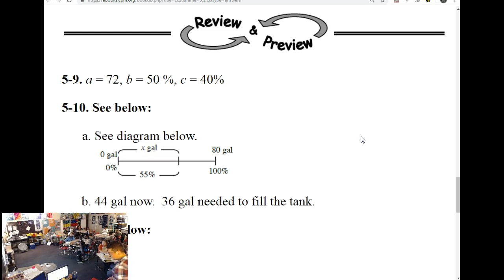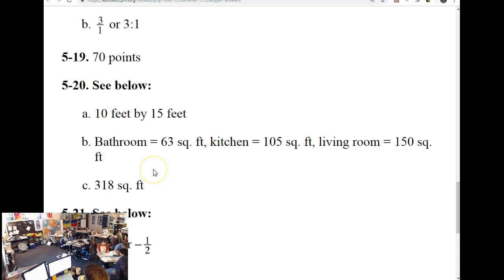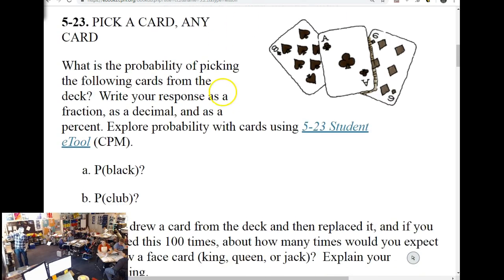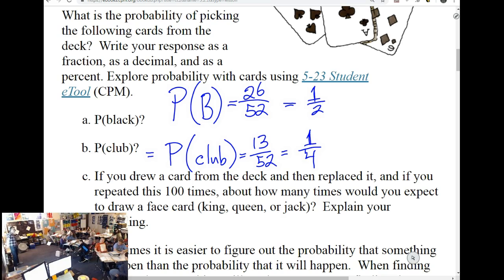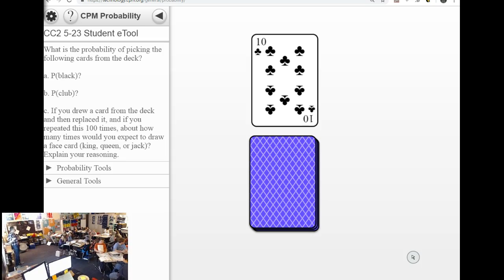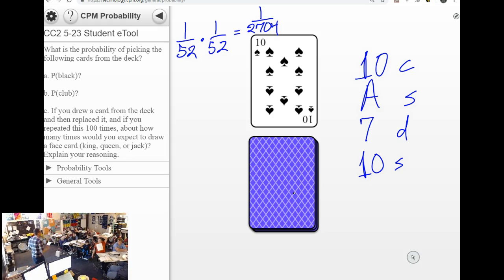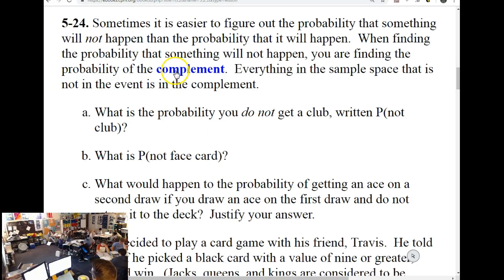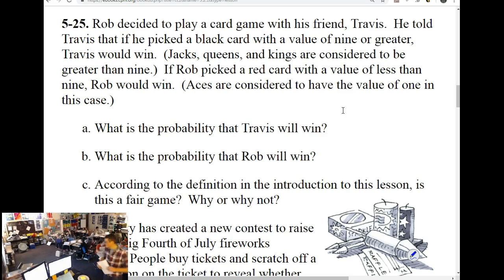12.12.18 - M7 5.2.1 - Probability Games